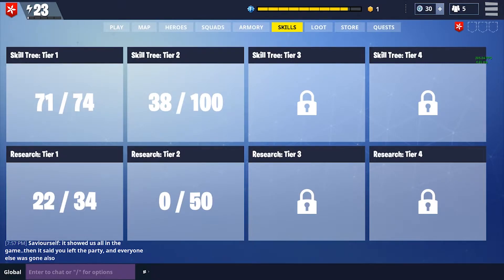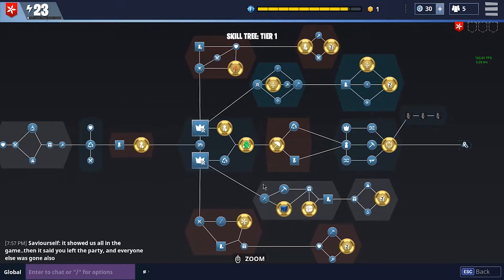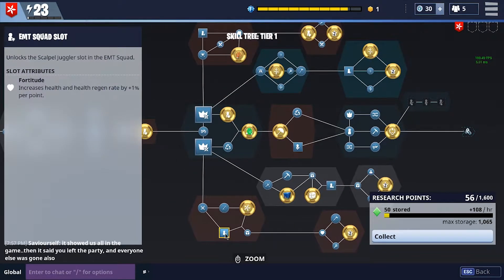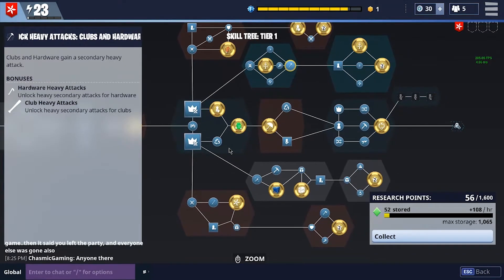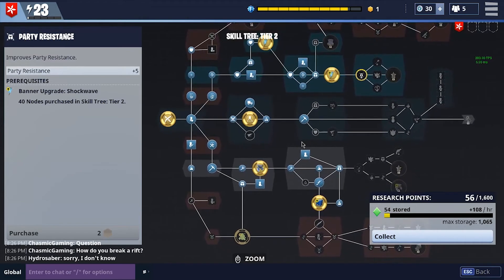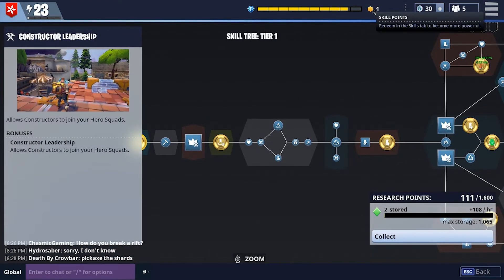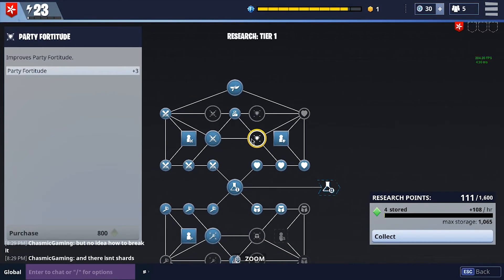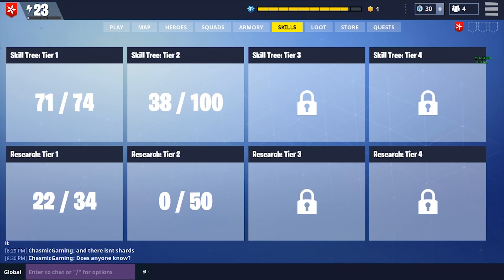Fortnite | Beginner's Guide | Skill Trees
A video going into detail on the skills and research trees. Contains some basic information along with some opinions on how to progress your trees for your best benefit.